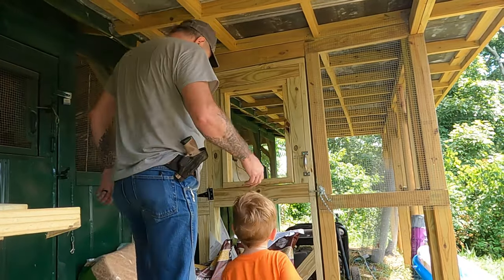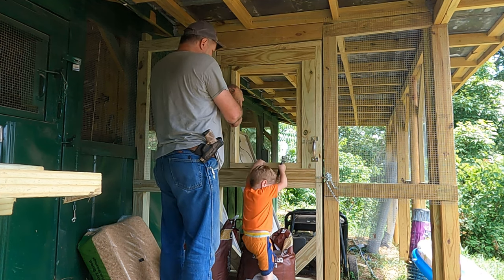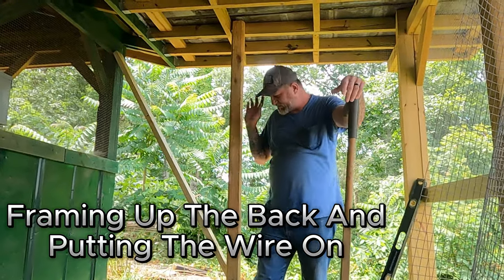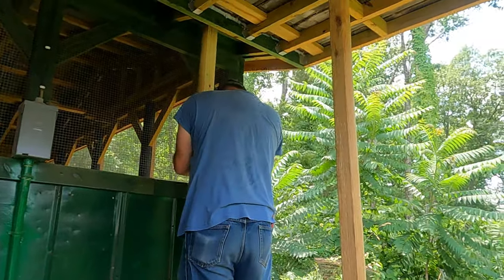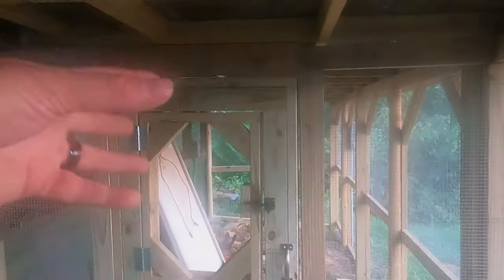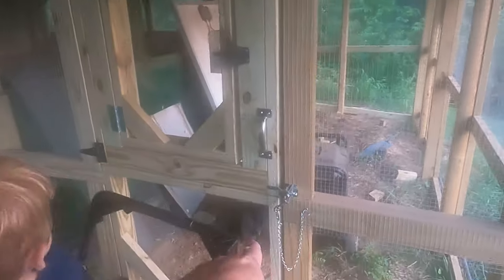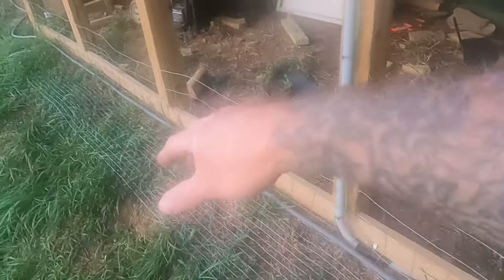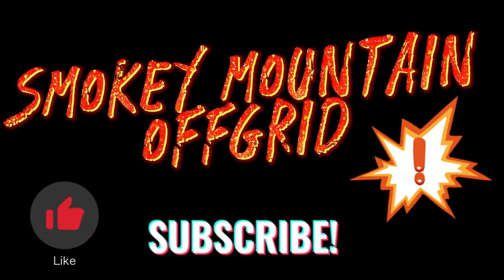Almost Time To Release The Zombie Chicks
We are trying to get the new coop we started a while back together and ready for the new ZOMBIE chicks we hatched this year

Amazon Store